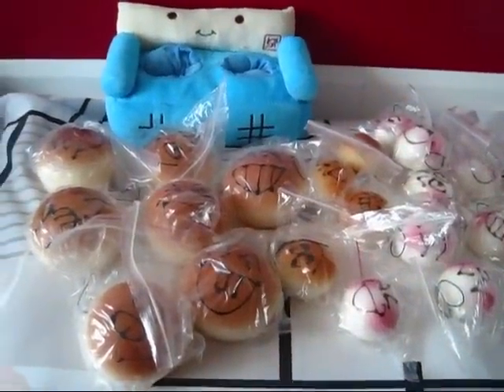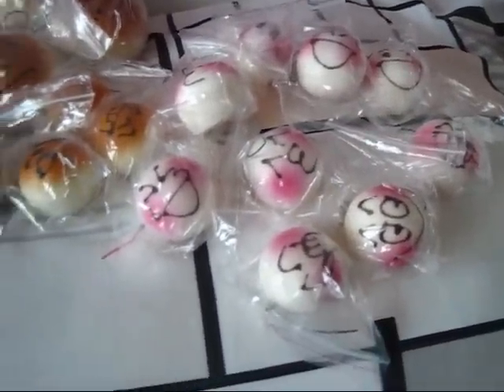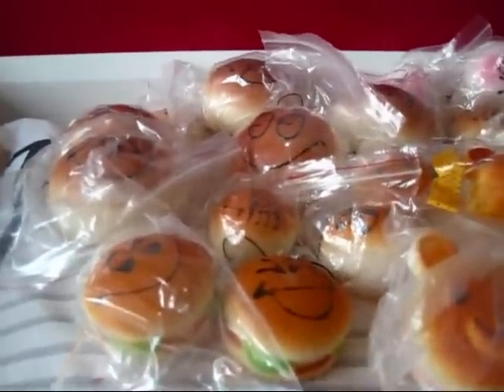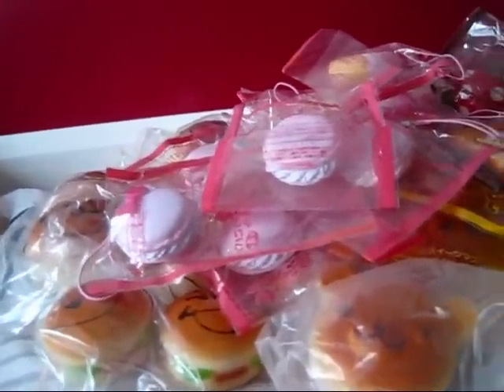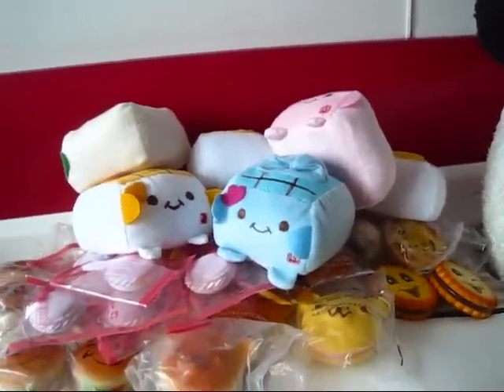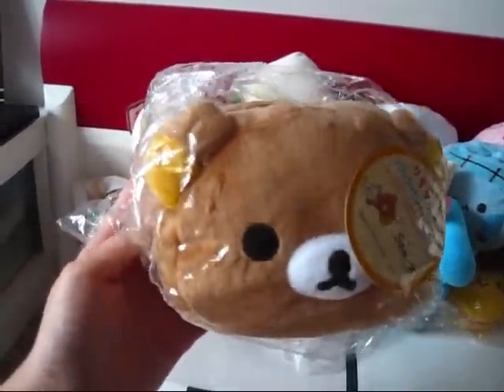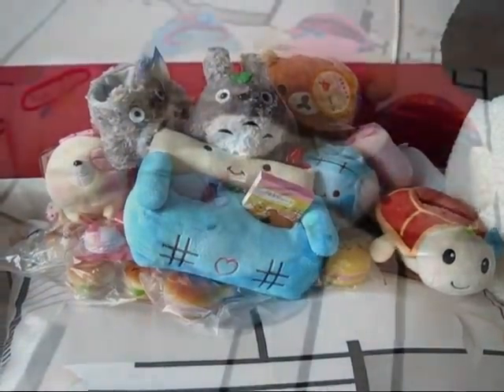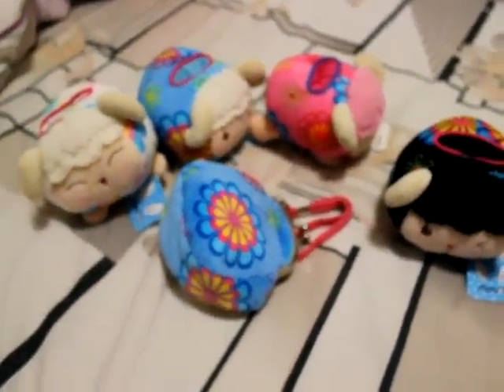Haul/Collection #2: Squishy & Phone Holder (06.09.12)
OPEN ME :)

Nothing here for trade/sale. This is the second haul/collection video featuring phone holders and some squishies!